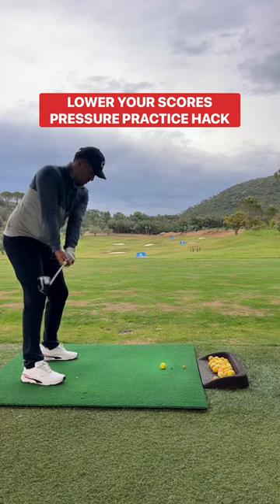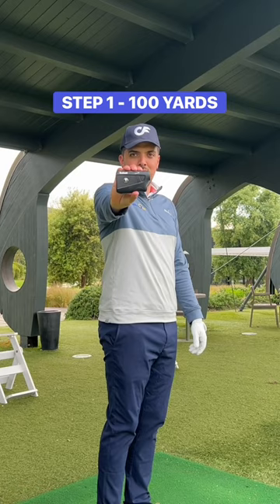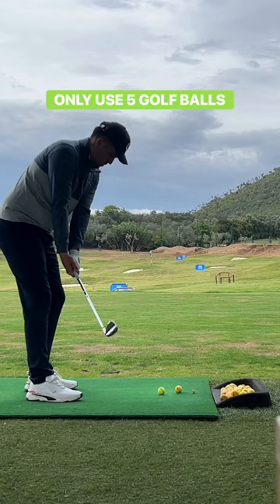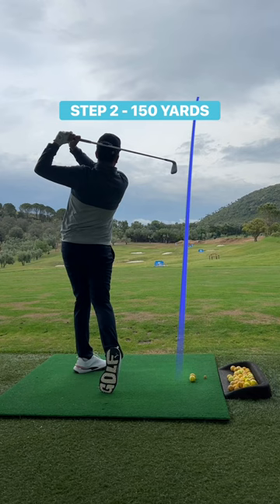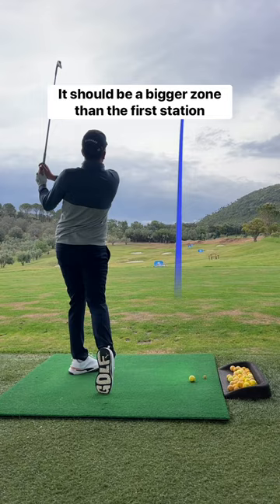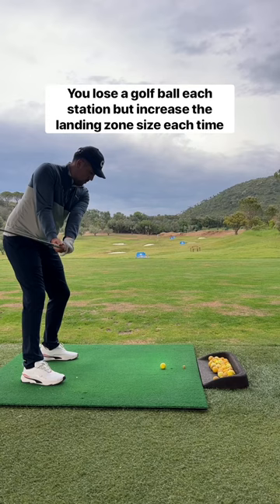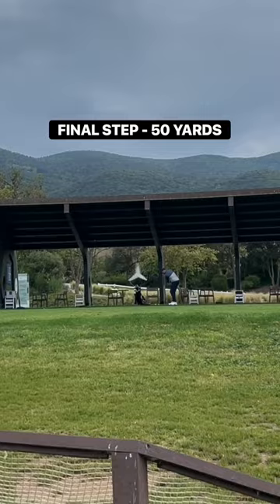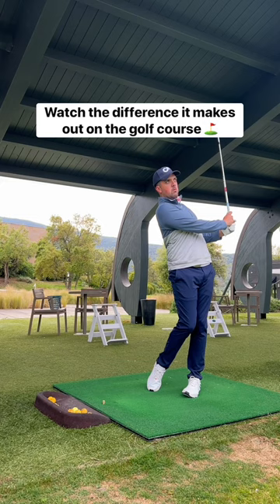INSTANTLY IMPROVE AT GOLF - PRESSURE PRACTICE HACK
PGA TOUR PRESSURE PRACTICE DRILL
Do you want to improve instantly out on the golf course?! You NEED to try this.

Download the 'golfguru' app now and use code 'CLUBFACE_1MF' for 1 month free trail! You can have access to all the knowledge, content and drills that I use on a daily basis.